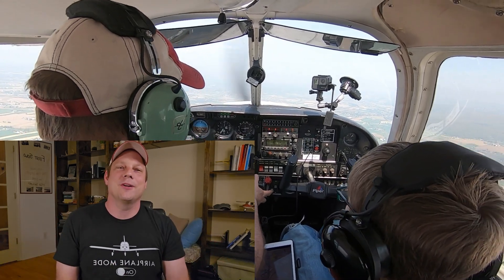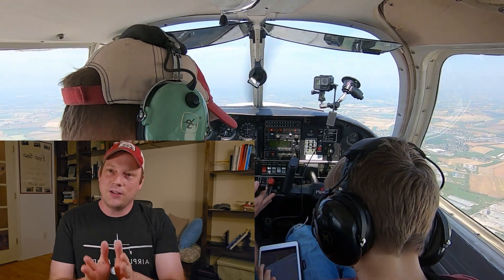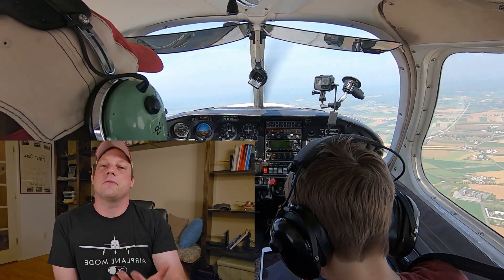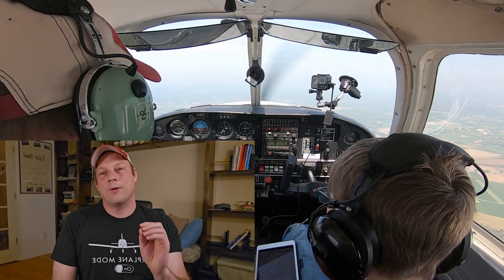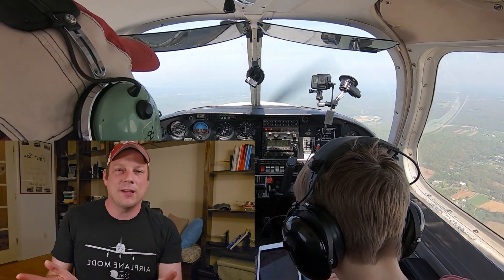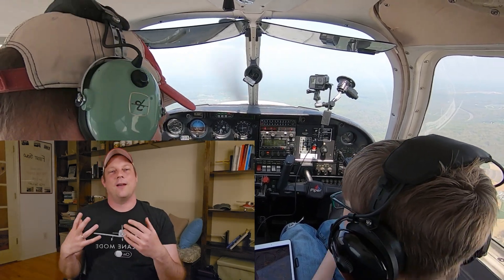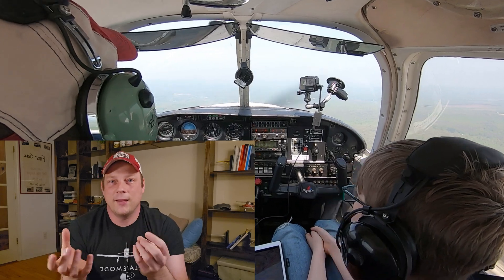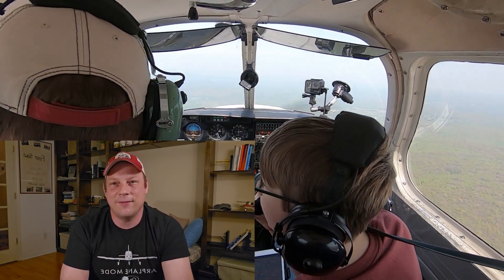Airplane Emergency Series 7/31. Engine Failure In Cruise! Mayday 7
Enjoy a full month of aviation emergencies (ok maybe all aren't emergencies, but abnormals at least) throughout the month of May.  Codename MayDay series.
Today we discuss an engine failure during cruise.  Let's talk about what to do if it happens, and how we can prevent this from happening in the first place.
Piper Cherokee / Cessna 172 / Cessna 150
Aircraft Emergency
Inflight Engine Failure
Private Pilot